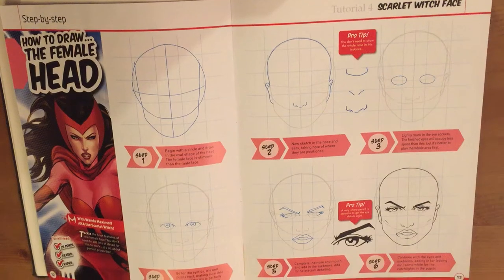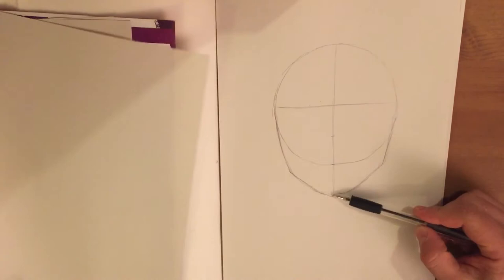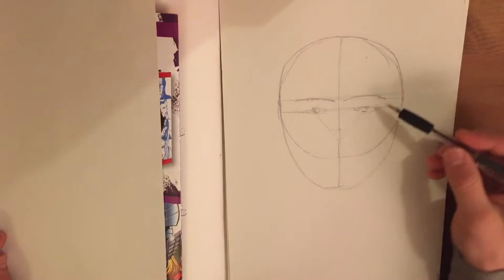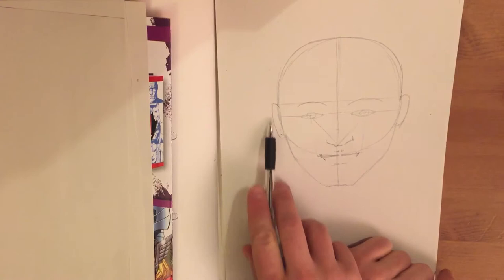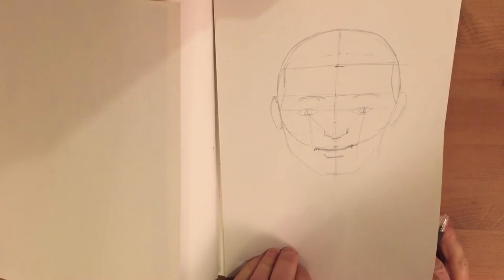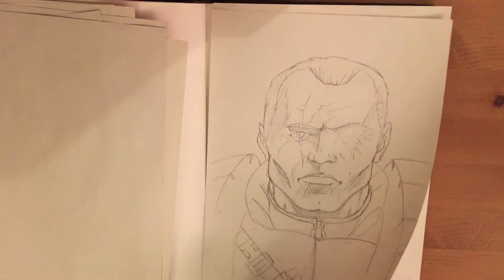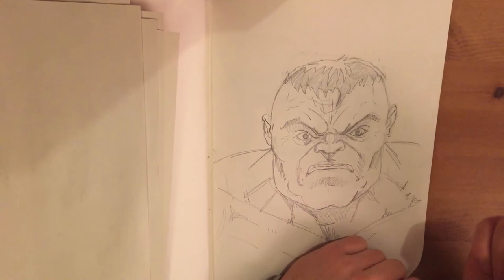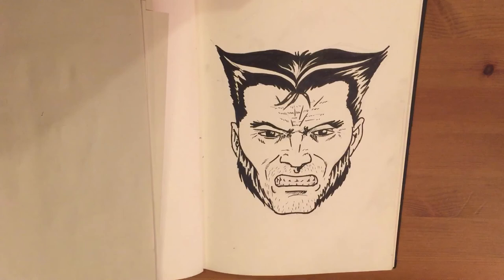Draw the Marvel Way portraits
I just wanted to give a slightly more in depth explanation of how to draw Marvel Super hero portraits, I hope this helps lots of budding comic artists.